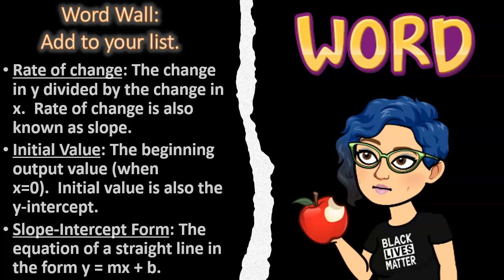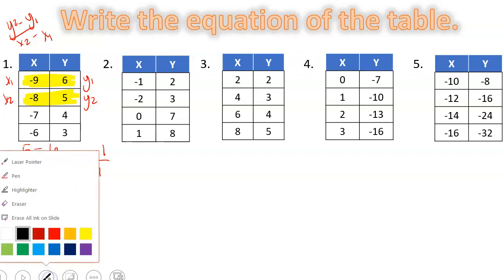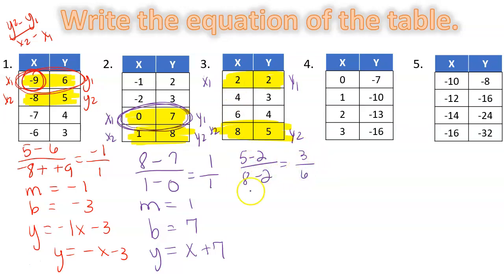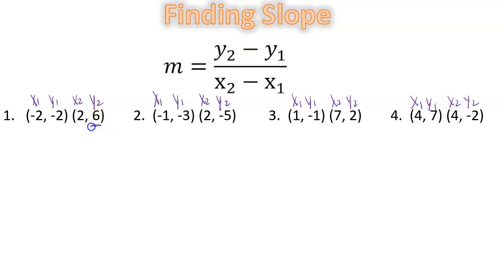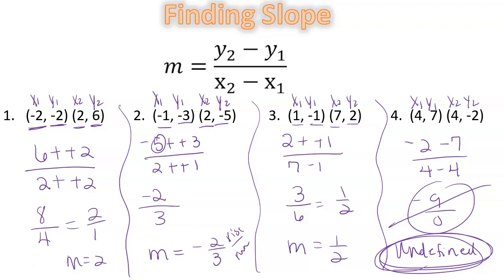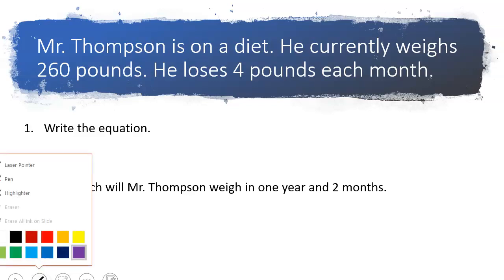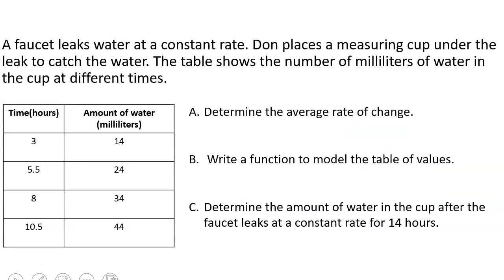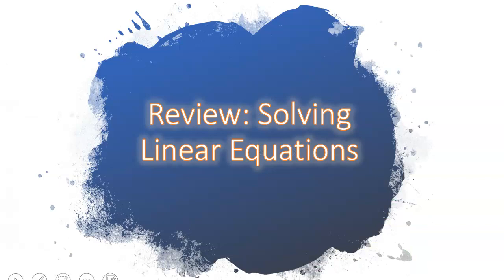Linear Functions Part 3